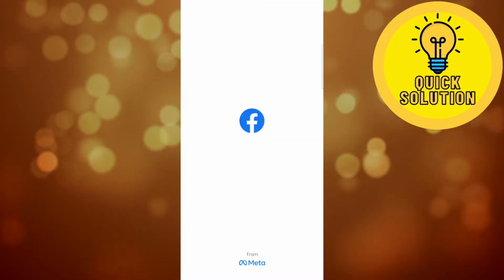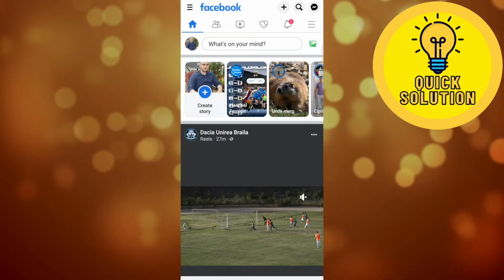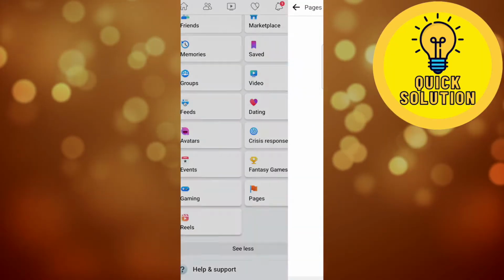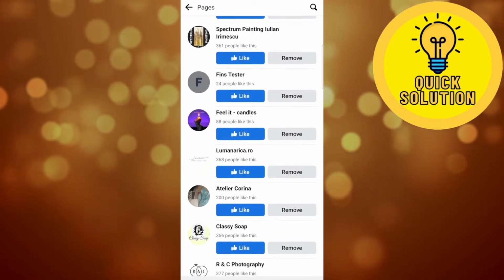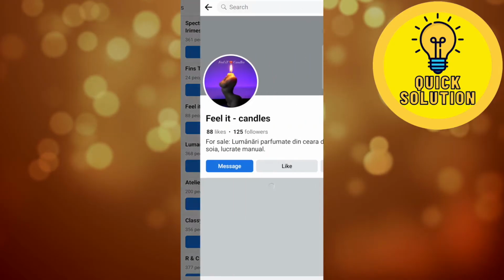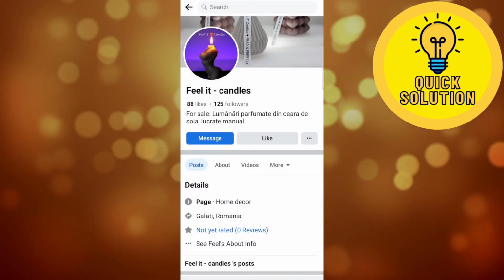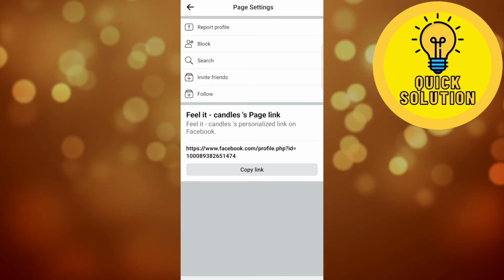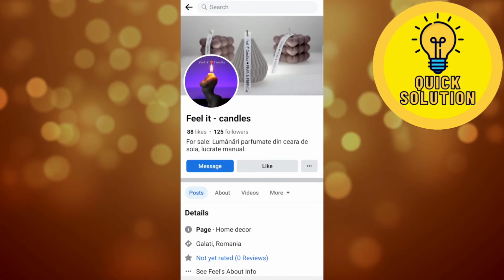HOW TO TURN OFF SUGGESTED FOR YOU ON FACEBOOK 2025! (FULL GUIDE)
In this video, I show you how to turn off the Suggested For You posts on Facebook in 2025. Clean up your feed with this quick setting.

0:00 INTRO
0:05 TUTORIAL